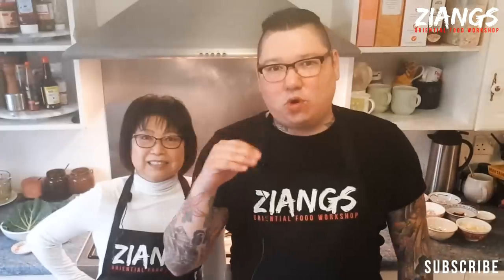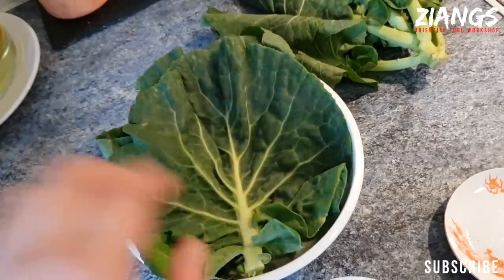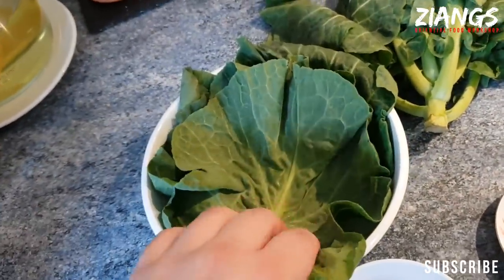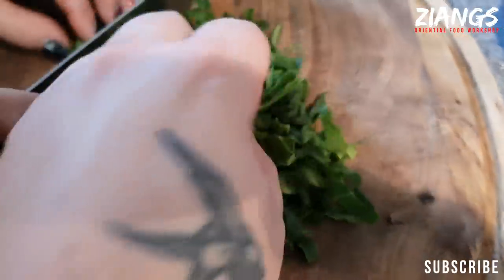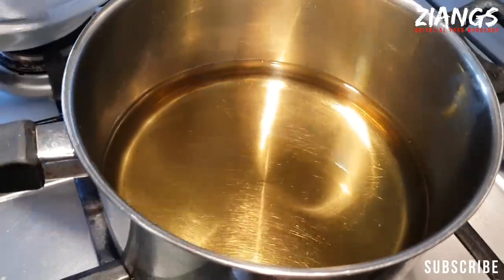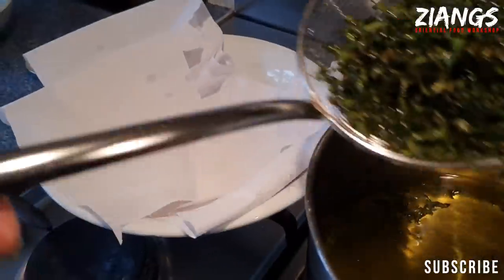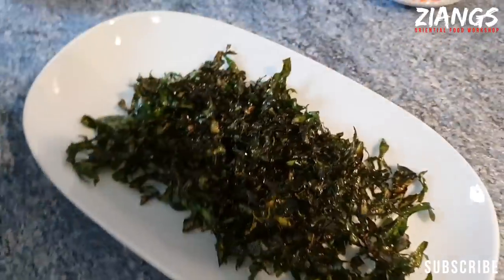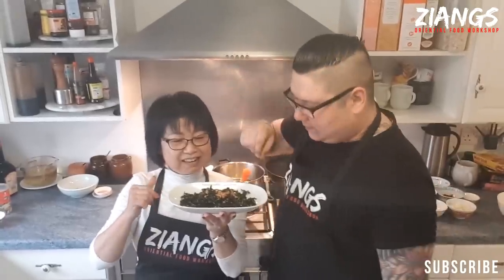Ziangs: REAL Chinese Takeaway Crispy Seaweed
Buy me and my mum a drink if you like? or even better, if your budget could stretch, South Korean?

So if you could find it in your heart to donate just $1 a month for as a thank you for all the help we give you, that would be amazing,
Get access to ingredients lists, videos before they are published on youtube, extra hints and tips, and much more.

If the online store takes off we will be able to do videos full time as we would stop cooking and do this instead.

We have 3 generations of Chinese/Malaysian chefs in our family and all love cooking, as a family have owned takeaways and restaurants in the UK, Brunei, Malaysia and Hong Kong. We are not just 2 people who think we know how takeaways do things because we are Chinese, we know how they do things because we'd done it for generations, we're here to teach you the secrets that they don't want you to know, we love cooking and can't wait to share what we know with all of you :)

Kind of wok that a takeaway would use round base (this is what most takeaways use)
Best kind of cooking utensils for use with an iron woks (used in takeaways)
1.8L Rice cooker (if your serious about Oriental cooking a rice cooker is a must)